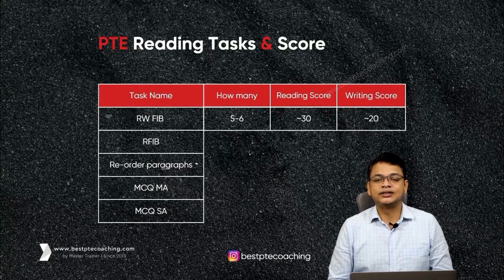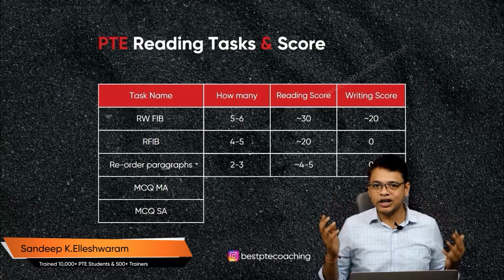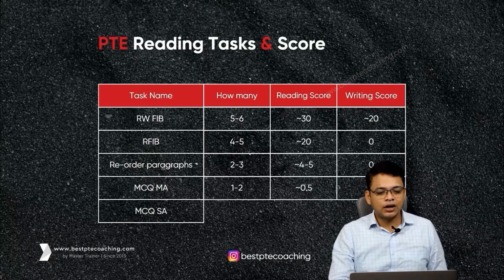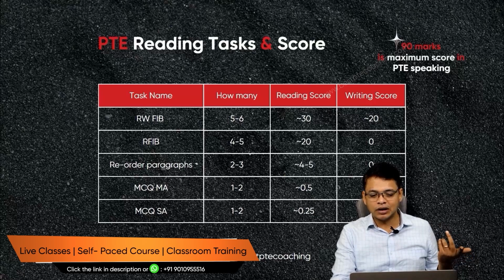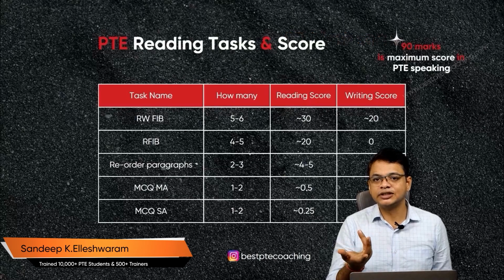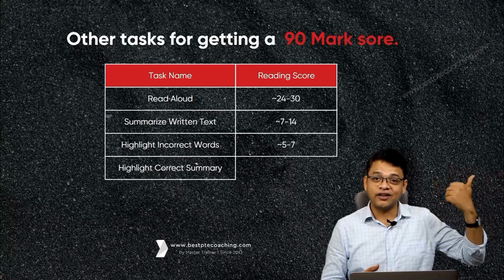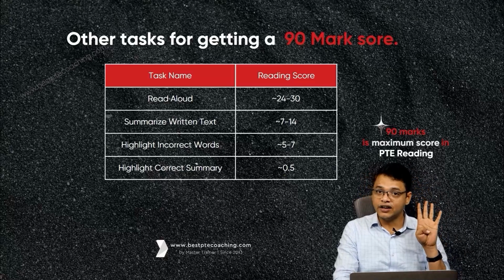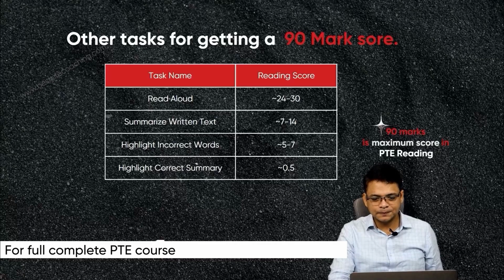PTE Reading: Complete Guide (Strategies + Tips)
Are you ready to master the PTE Reading module? This video provides a comprehensive introduction to the PTE Reading section, covering everything you need to know about the task types, scoring criteria, and key tips and strategies to help you excel. Whether you're just starting your PTE preparation or looking to improve your reading skills, this guide will walk you through the entire module step-by-step, ensuring you're fully prepared for each task.
Learn how to handle tasks like Reading & Writing Fill in the Blanks, Reading Fill in the Blanks, Re-order Paragraphs, Multiple Choice Multiple Answers, and Multiple Choice Single Answer with confidence. Our expert insights will help you understand what examiners are looking for, how to improve your reading comprehension, and how to manage your time effectively.
👉 Key Highlights:
Detailed overview of the PTE Reading module structure
Explanation of each task type: Reading & Writing Fill in the Blanks, Reading Fill in the Blanks, Re-order Paragraphs, Multiple Choice Multiple Answers, and Multiple Choice Single Answer
Scoring criteria and how to maximize your score
Tips and strategies for improving comprehension, vocabulary, and accuracy
Common mistakes to avoid and effective time management techniques